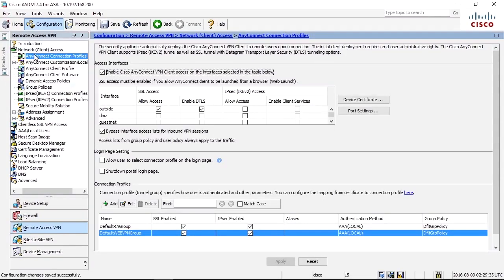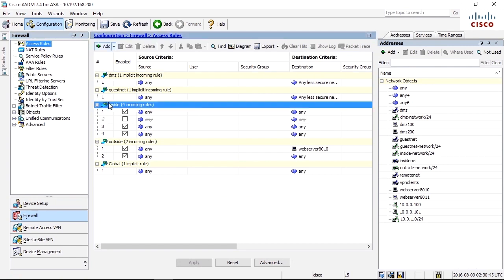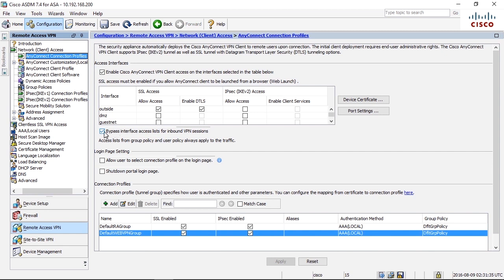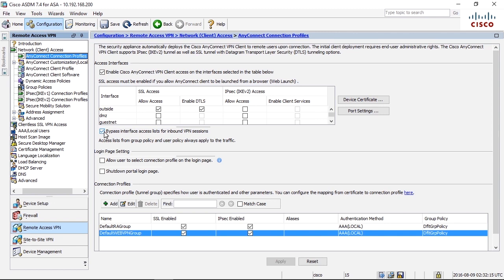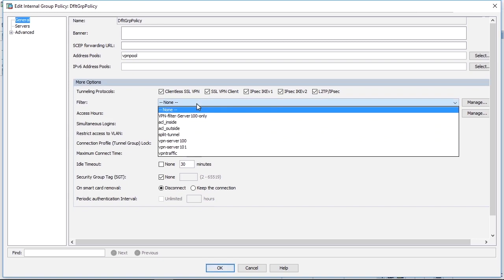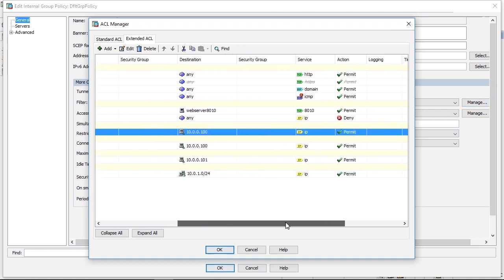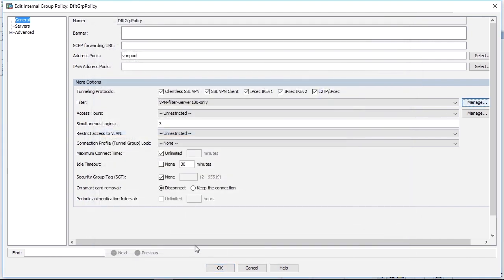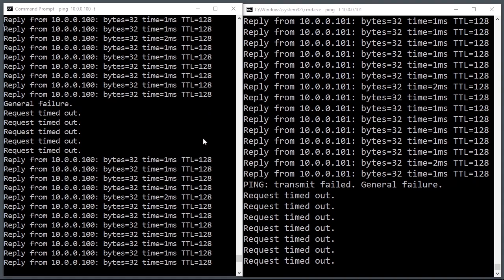042- VPN Filter,cisco firewall (ASA)